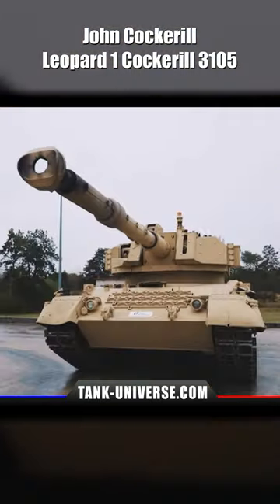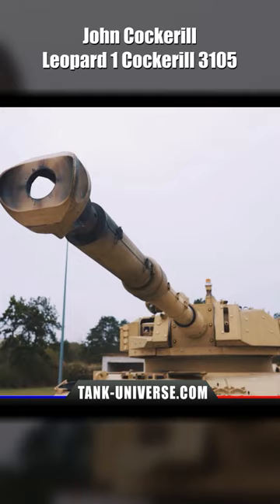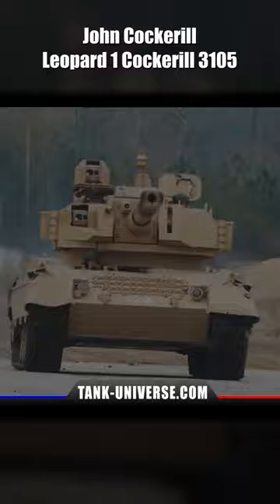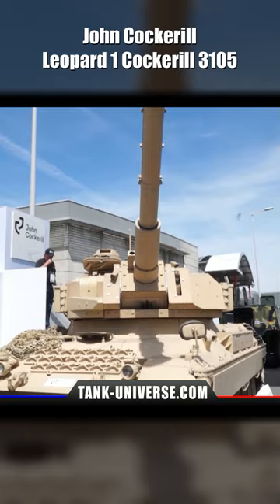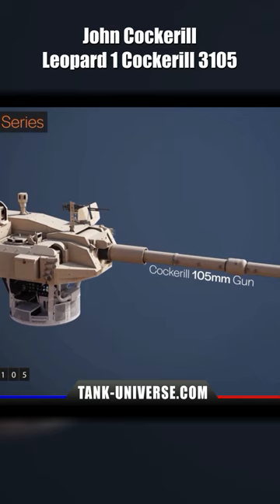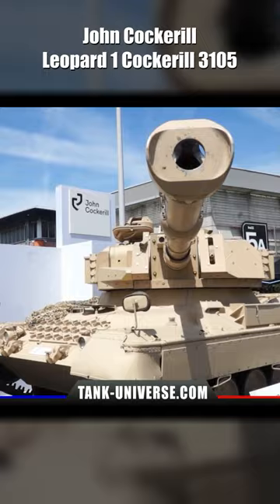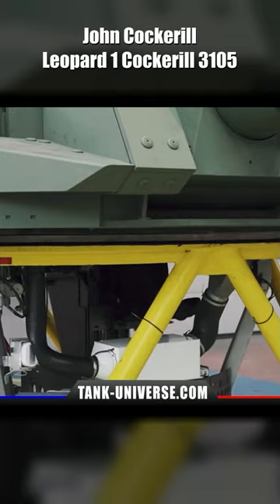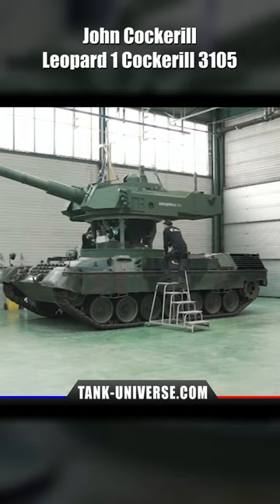John Cockerill Leopard 1 Cockerill 3105 - Short Docu